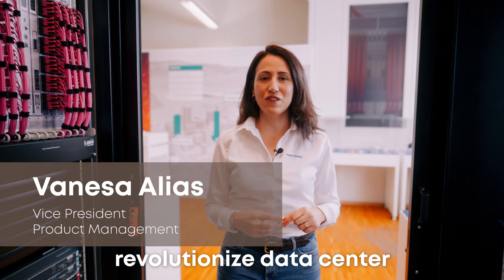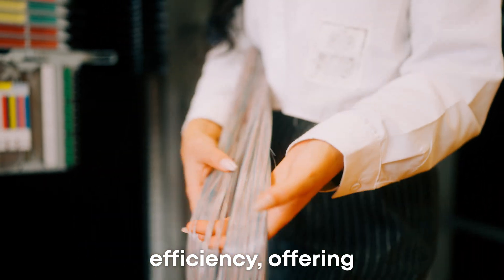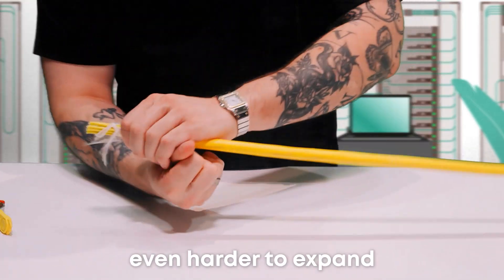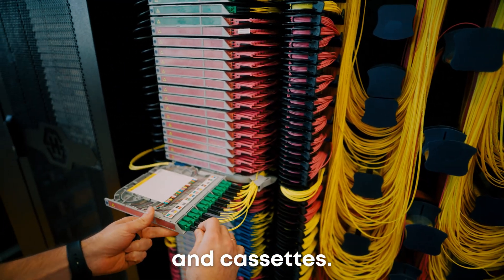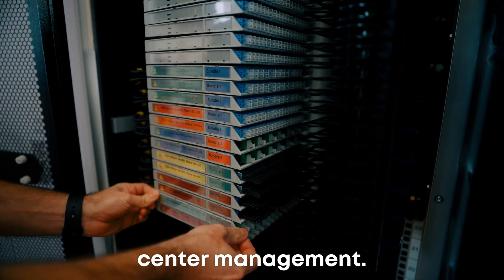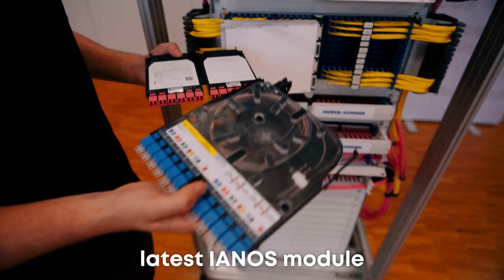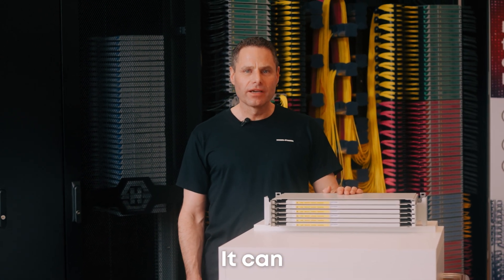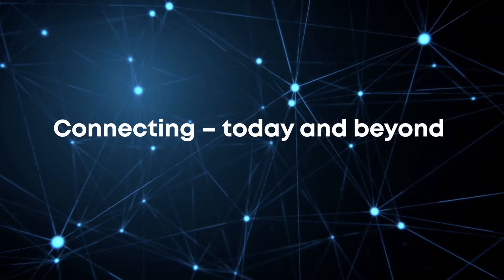Revolutionizing Data Centers HUBER+SUHNER Ribbon Solution Speeds Up Splicing by 60%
The new Ribbon End-to-End Solution from HUBER+SUHNER transforms data center operations by enabling splicing up to 60% faster than current market solutions. As the demand for higher data transmission rates and optimized efficiency continues to grow, this advanced solution integrates key components such as LISA, IANOS, OptiRibbon cables, and the Ribbon Splice Box (RSB) to deliver unmatched performance and scalability.
With a high-density fiber optic connectivity system, this solution ensures seamless data transmission, optimized network performance, and simplified cable management, making it a game-changer for modern data centers.

Key Benefits:
✅ 60% faster splicing for improved efficiency
✅ Future-proof architecture for scalability
✅ High-performance density cabling for better airflow
✅ Reduced installation time and complexity

HUBER+SUHNER continues to drive innovation in fiber optics, ensuring that data centers can adapt to evolving technological requirements while maintaining consistent performance in mission-critical environments.
Learn more about the Ribbon End-to-End Solution and how it can revolutionize your data center operations today.